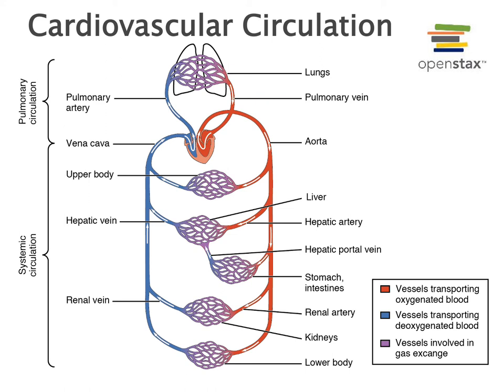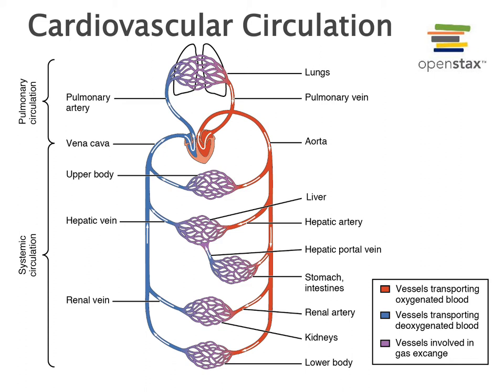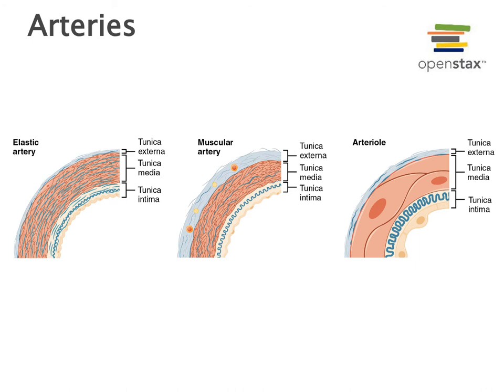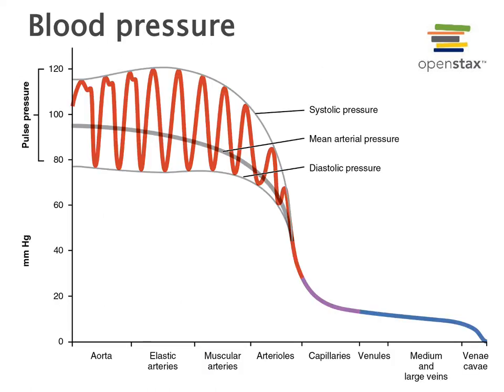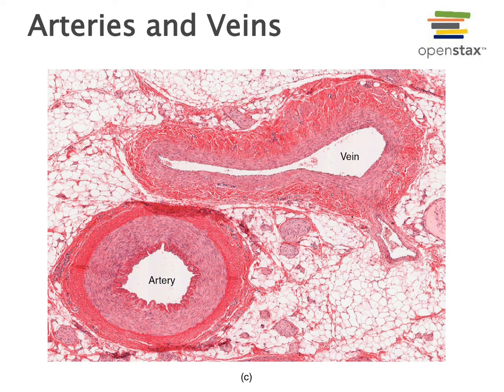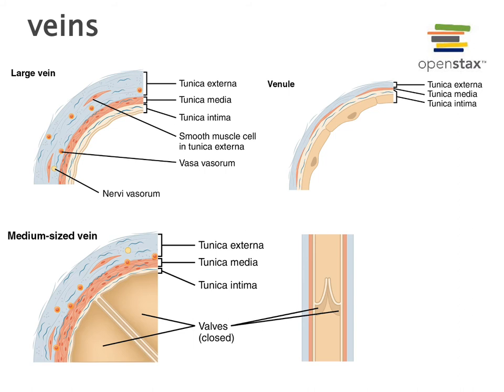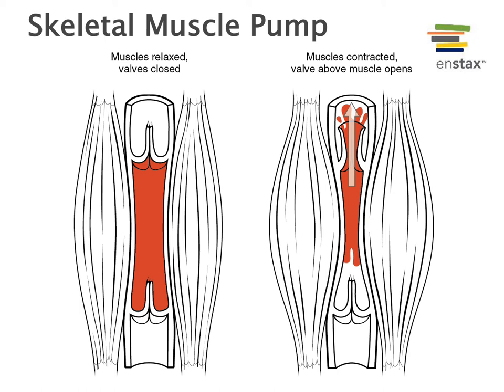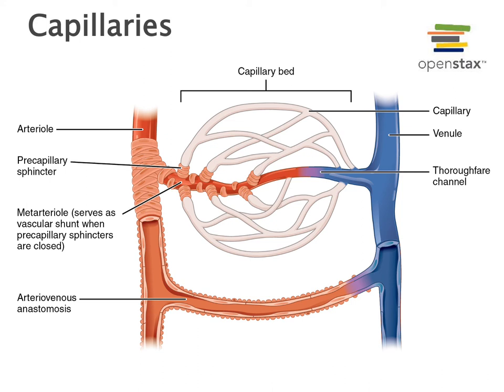Blood Vessels Part 1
Objective: Compare and contrast the structure and function of arteries, arterioles, capillaries, venules, and veins.